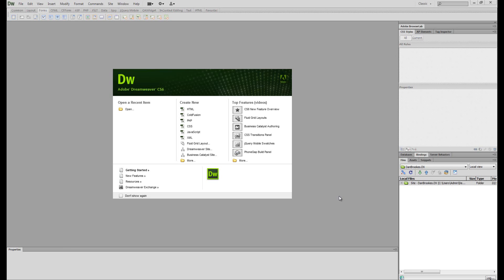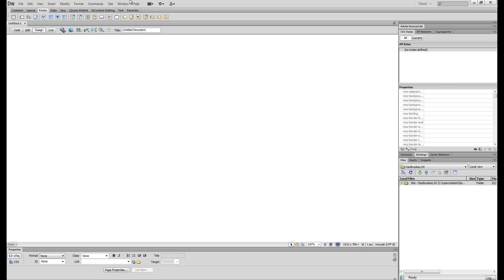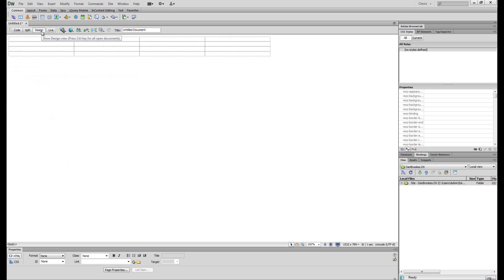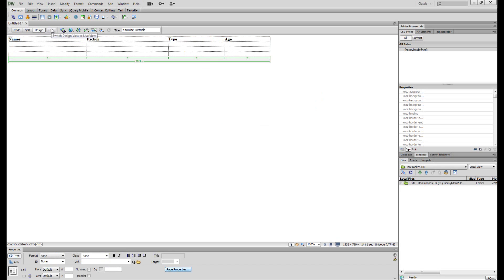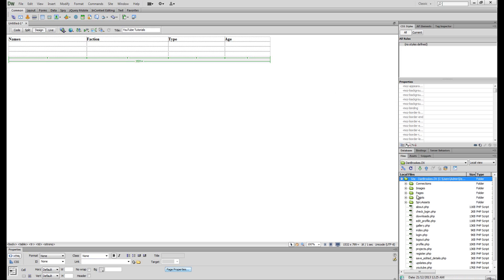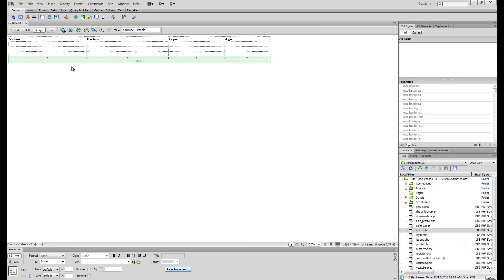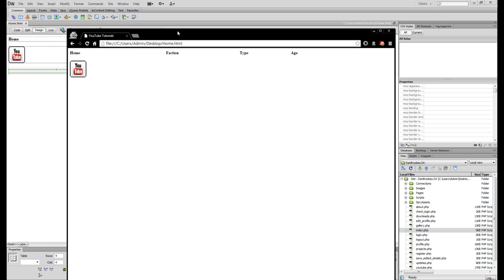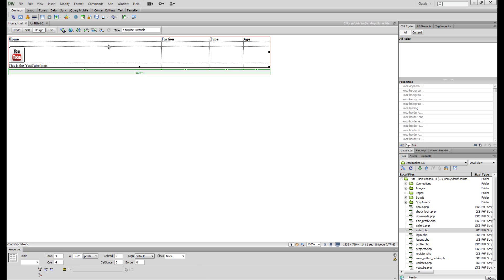Dreamweaver Getting Started - Part 1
Hello and welcome to my video showing you the basics of using Dreamweaver. Adobe Dreamweaver is used to create websites with a visual display and lots of helpful tools.